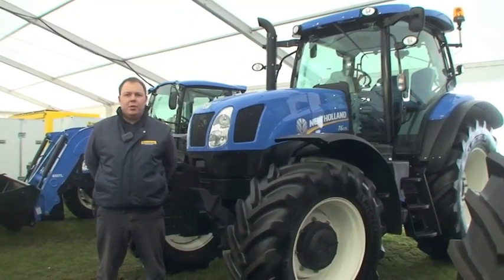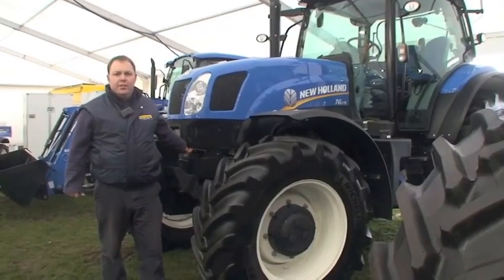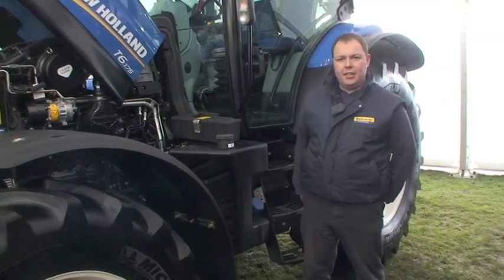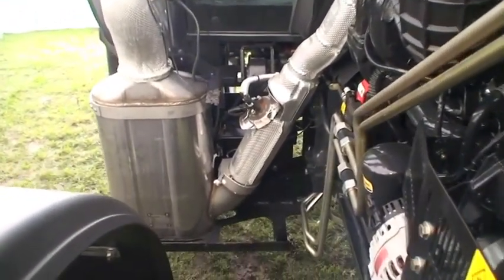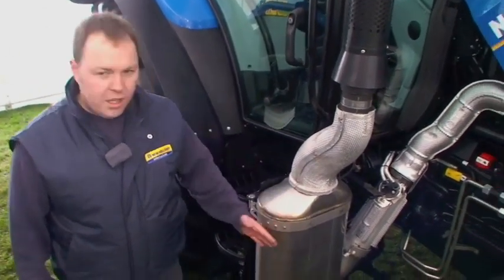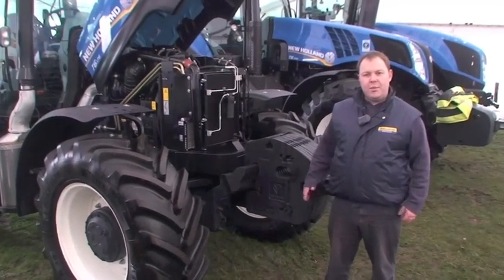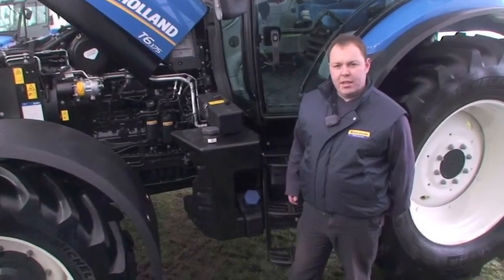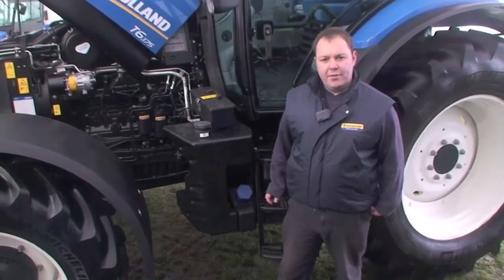New Holland T6 tractor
A detailed look around New Holland's T6 tractor with product specialist Mark Howell who explains where it fits in the range and how the tractor meets Tier 4 regulations